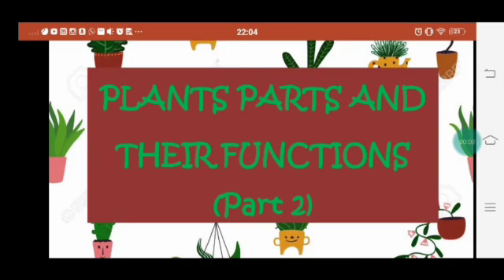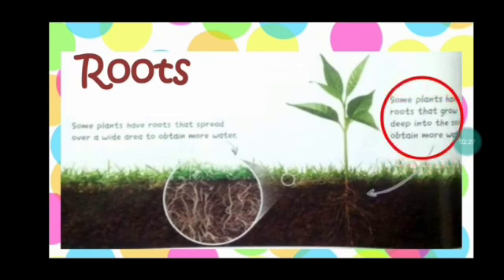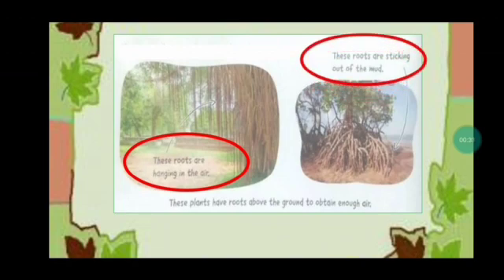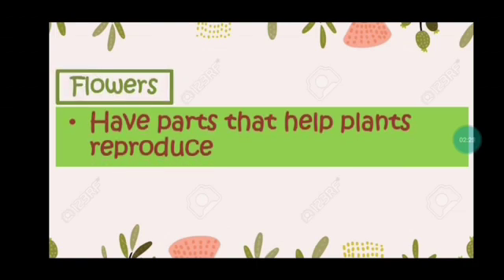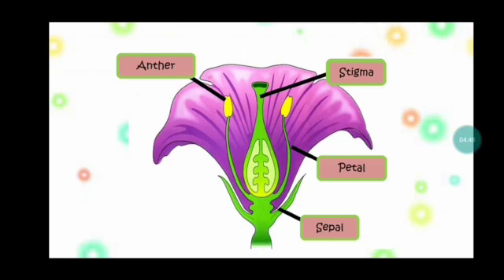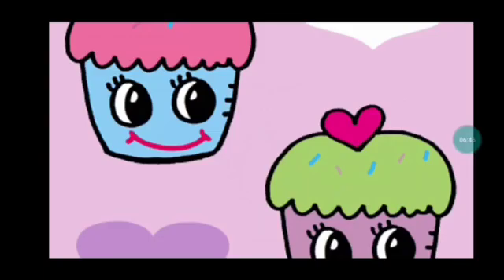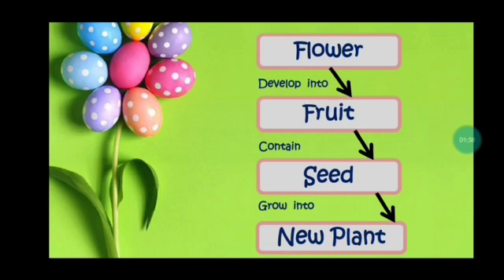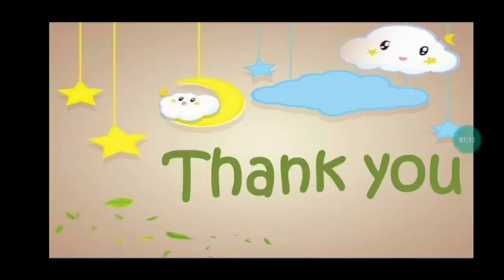Science Grade 4 Unit 2 Plant Parts and Their Function (Part 2)